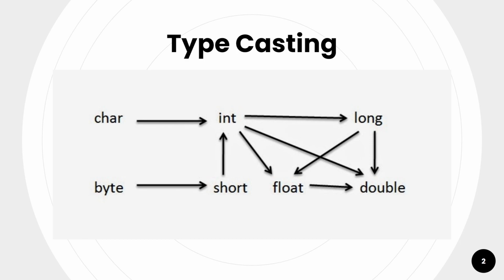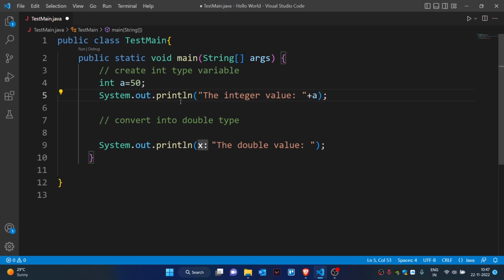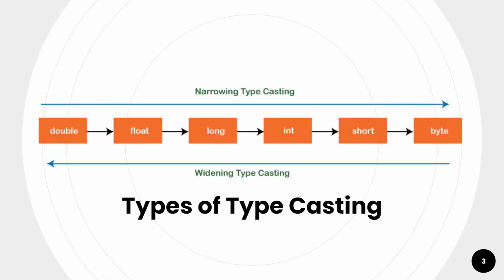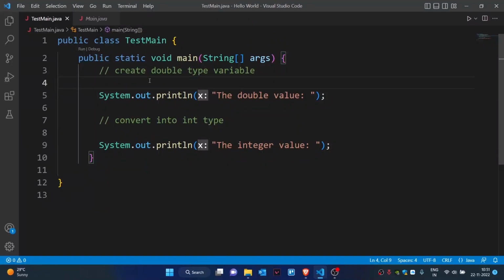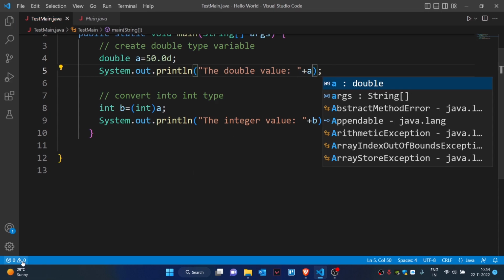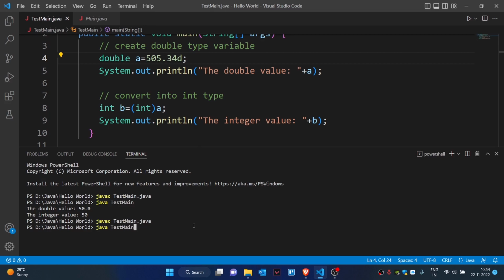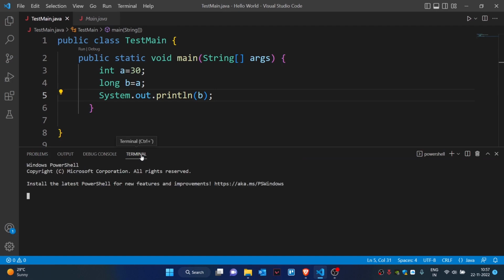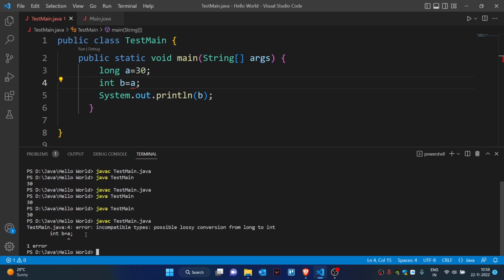Java Type Casting Explained - Mastering the Art of Data Conversion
Welcome to our Java programming series! In this tutorial, we're diving into the intriguing world of Java Type Casting, a crucial skill for manipulating data across different types. Whether you're a programming novice or seeking to enhance your Java proficiency, this video serves as your comprehensive guide to mastering type casting in Java.

📌 What You'll Learn:

Understanding the concept of type casting in Java.
Exploring implicit and explicit type casting.
Casting between primitive data types.
Type casting with objects and classes.
Practical examples showcasing the significance of type casting.

Java developers aiming to manipulate and convert data effectively.
Programming enthusiasts eager to delve into the intricacies of type casting.
📄 Code Snippets:
[Code snippets and resources available in the video]